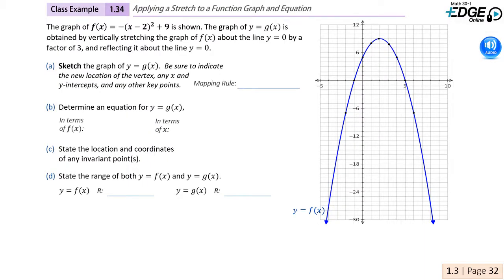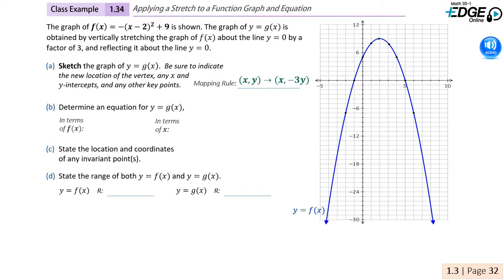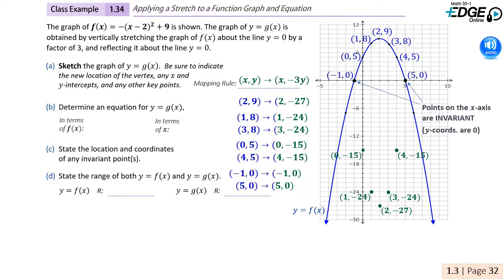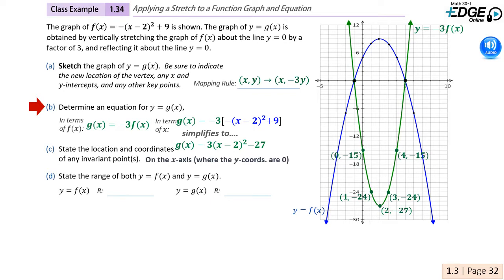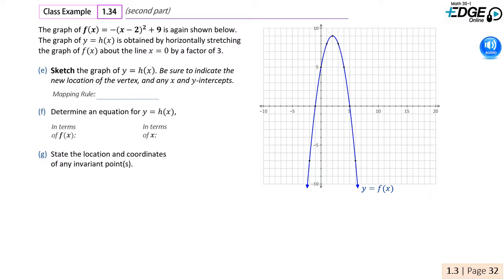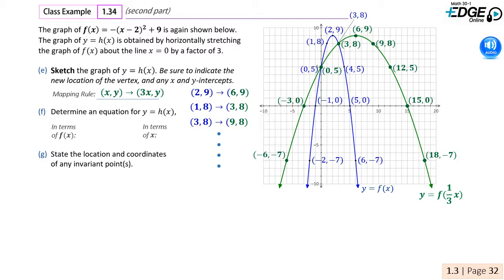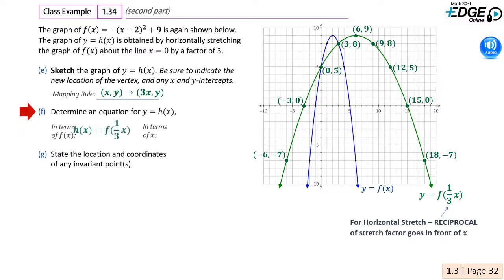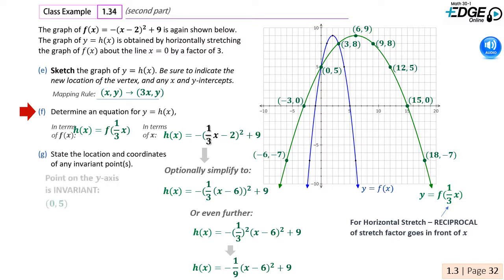1.34 - Applying a Stretch to a Quadratic Function